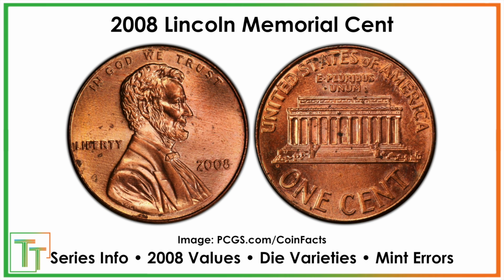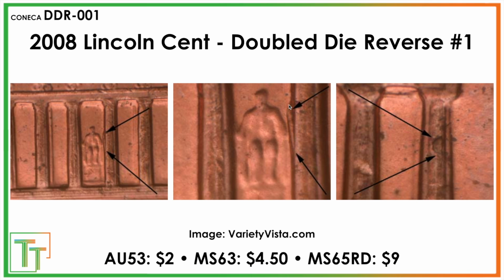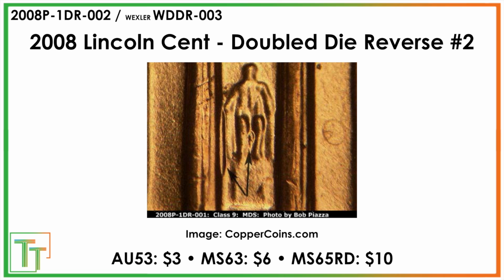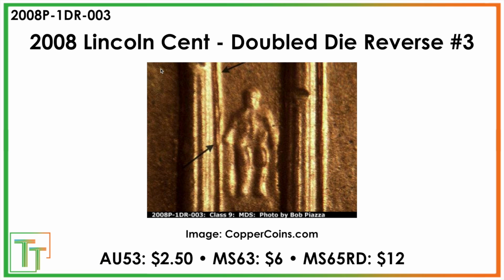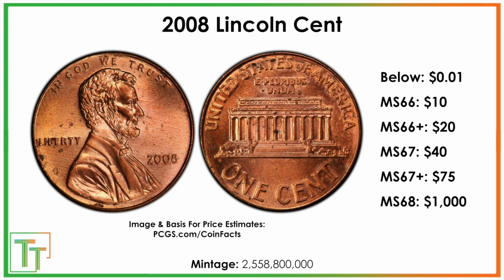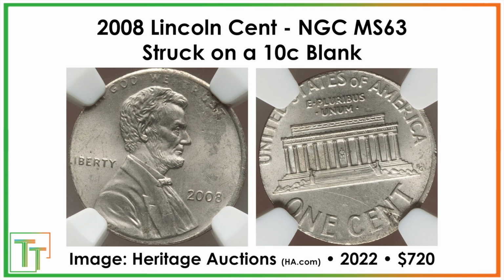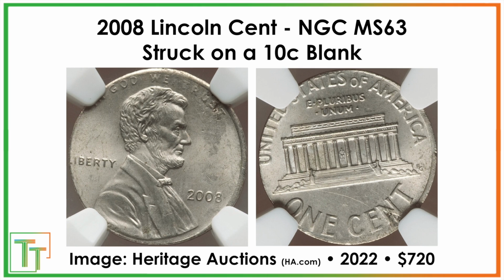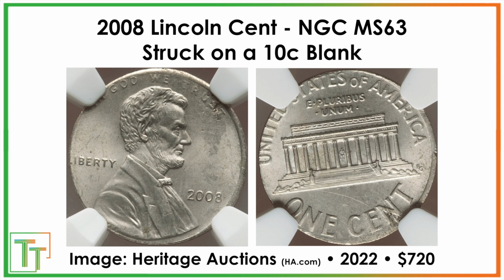2008 Pennies Worth Money - How Much Is It Worth and Why, Errors, Varieties, and History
^^^ Link For Free $10 To Spend On Coins On WhatNot (I Get $10 Too!!) ^^^

This video is all about the 2008 Penny. Today we are going to be learning the ins and outs of this coin, including its history and the context in which the coin was minted in, its appeal to collectors, and the various values it may have depending on its condition. We are also going to be covering the 2008 Penny mint errors and varieties - if there is not a section for one of them, that means that there are none known. Hopefully this is a good introduction to this awesome coin, and best of luck finding all of the valuable errors, varieties, and highly-graded coins in addition to learning the sweet history behind it. Always keep an eye out for good coins, whether they are worth tons of money and rare, or just have great eye appeal and a story to them! This video is made as part of a greater educational series on every date, denomination, and mint mark in U.S. coinage.